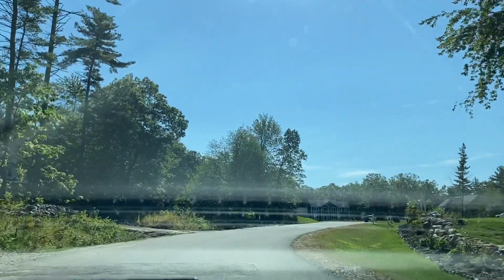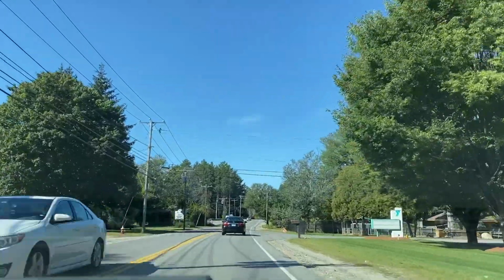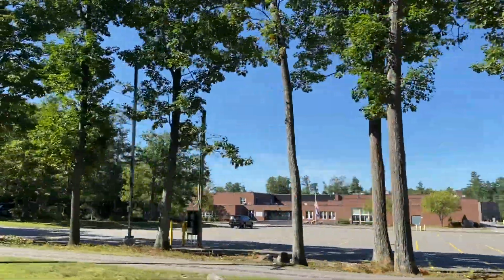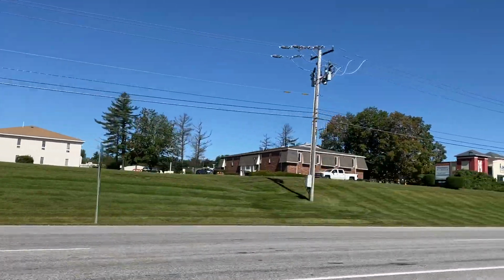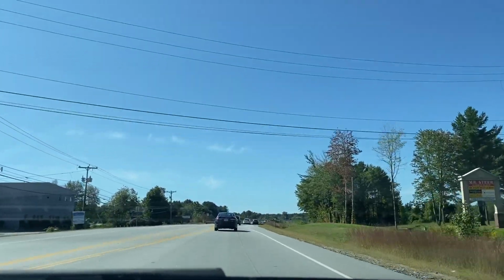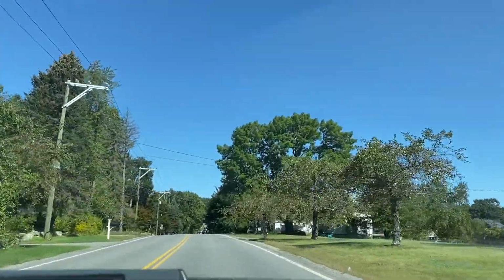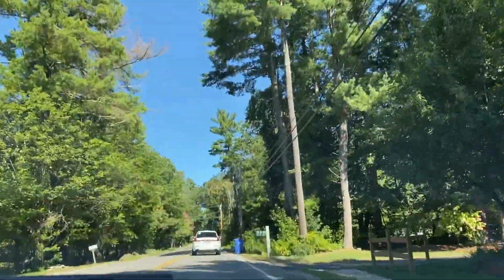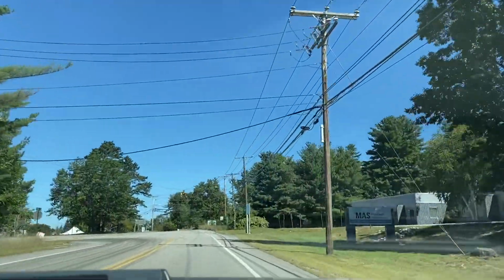Londonderry New Hampshire Driving Tour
In this video I take you along for a driving tour of Londonderry New Hampshire, including a handful of local farms and popular retailers. If you're looking for a safe town with excellent freeway access then add Londonderry to your list!

You can reach me by phone, text or email at any time, I'm always ready to help you!

Cody Barna - Realtor
Licensed in New Hampshire

for the soundtrack